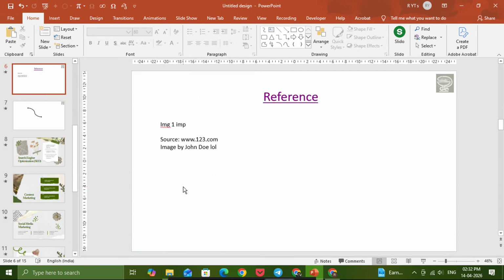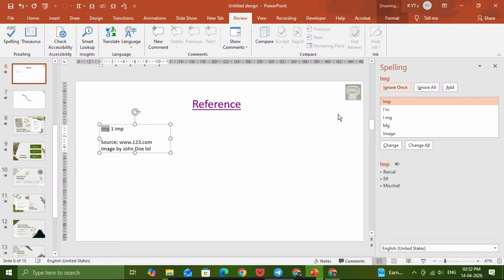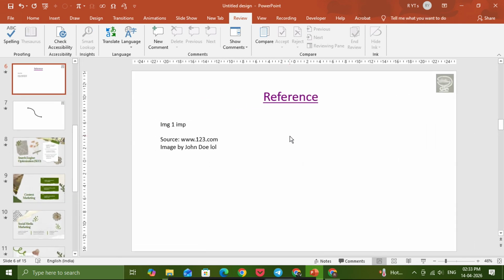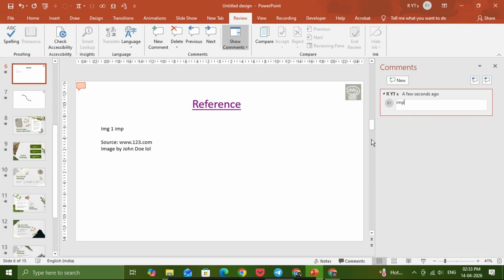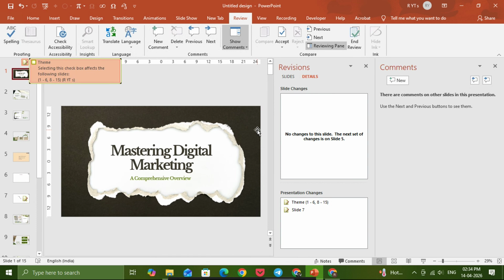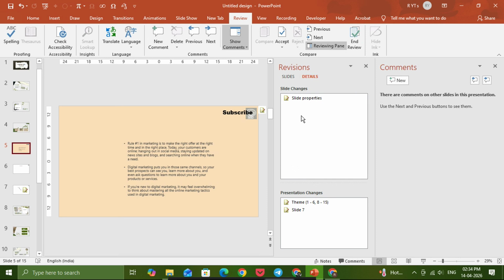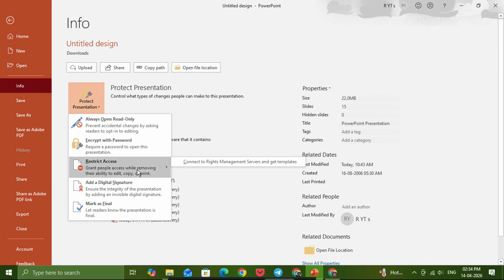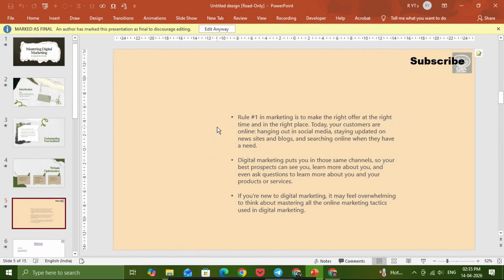How To Review Presentations In PowerPoint 2013 (Easy Guide)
Learn how to review presentations in PowerPoint 2013 using spelling check, comments, comparison tools, and presentation protection. This step-by-step tutorial helps you polish slides, track changes, and secure your final file.

🕚Timestamps:
0:00 Intro
0:13 Use Spelling Check
0:52 Add Comments
1:33 Compare Presentations
2:22 Protect Presentation
3:02 Outro

✍️What You'll Learn In This Video:
• How To Use Spelling Check In PowerPoint 2013
• How To Add Comments To Slides And Objects
• How To Compare Two PowerPoint Presentations
• How To Protect A Presentation With Final And Editing Restrictions

💡Pro Tips:
• Run spelling check before every final export or presentation day
• Use comments to leave clear revision notes for yourself or collaborators
• Compare files when multiple people edit the same deck
• Protect the presentation after all final changes are complete